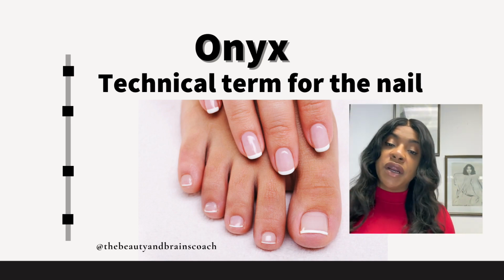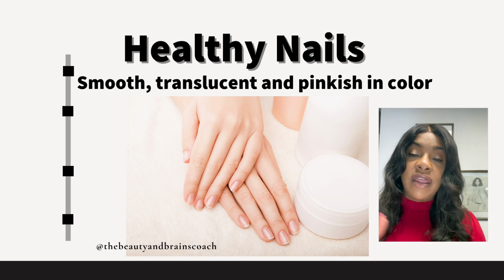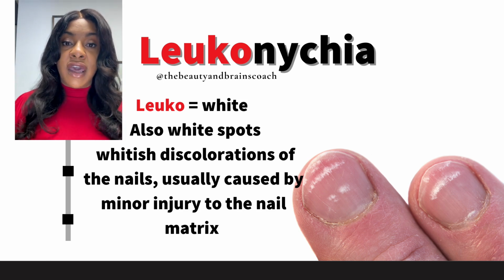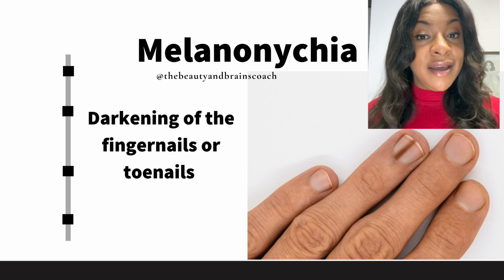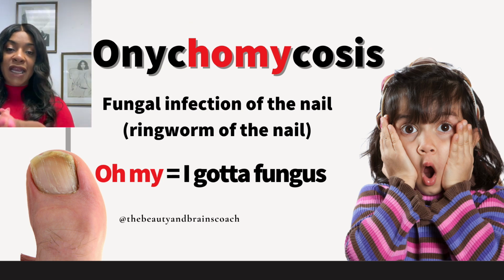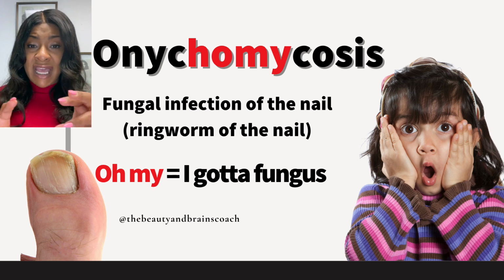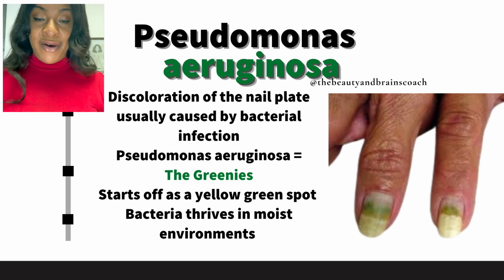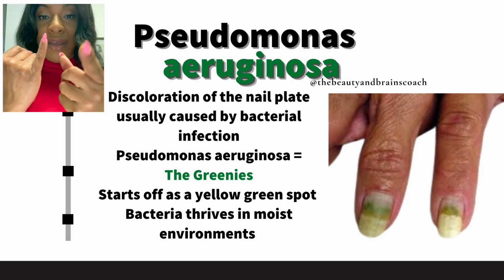Nail Diseases and disorders Cosmetology State Board 2023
🚨 Get your practice cosmetology Stateboard test here 🚨

Getting ready to take your Cosmetology State Board Test? Well you definitely want to spend some time on this video. Here I cover the standard nail diseases and disorders. Flash Cards are going to be your best friend for these words. Don't forget to pay attention to the tips and tricks I put all throughout this video 🥳🥳🥳